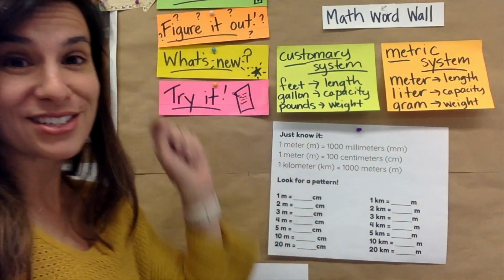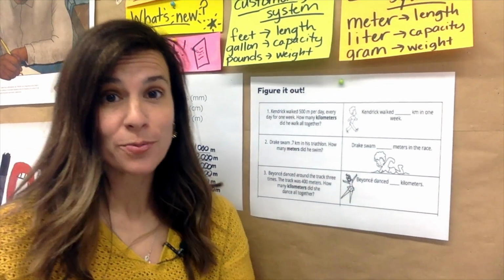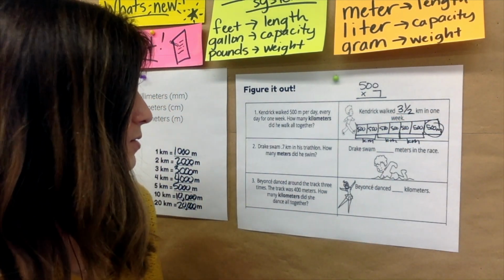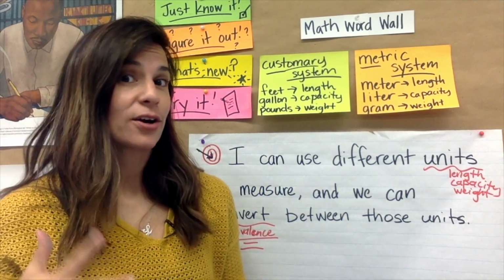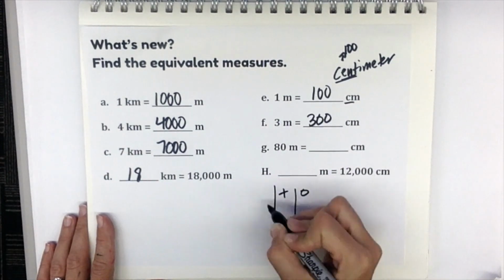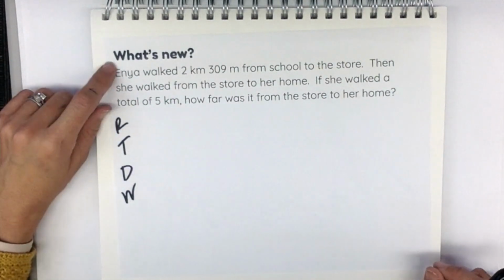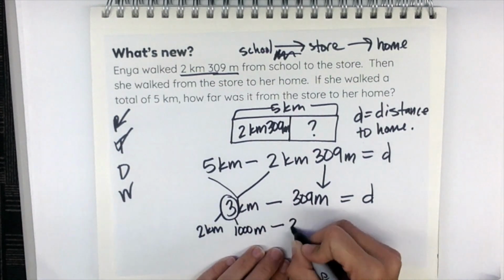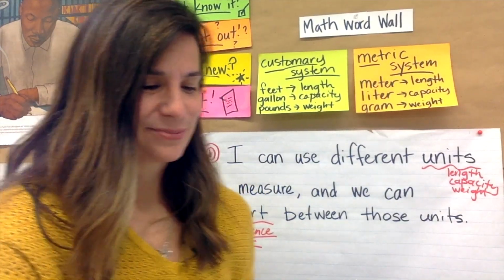3rd-4th Grades: Math - Measuring Within a System of Unit (Customary)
Students will learn the customary system of measurements and will convert between them using a conversion chart.